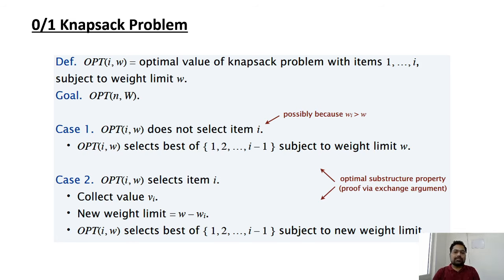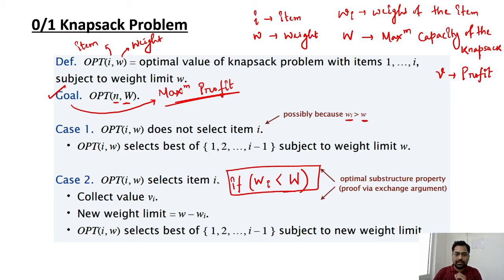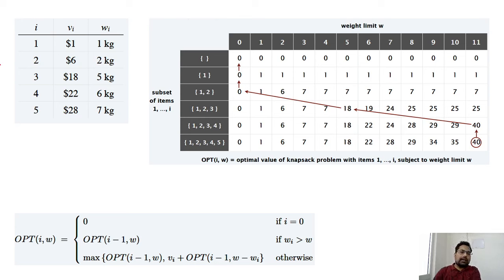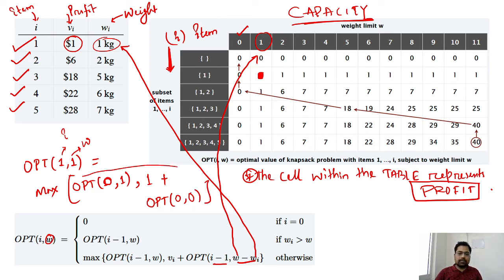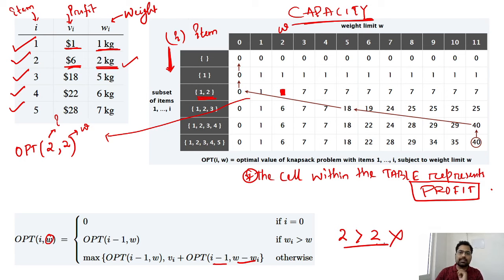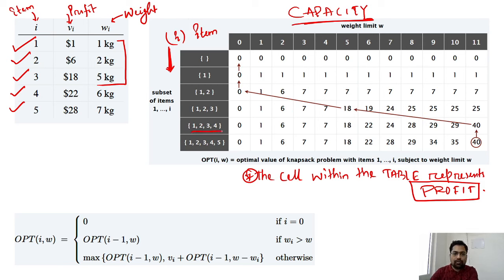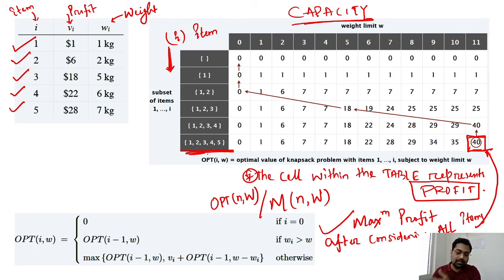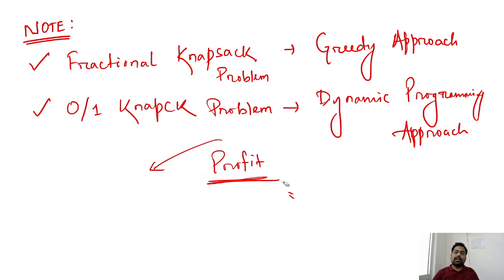Algorithm Design | Dynamic Programming | 0/1 Knapsack Problem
Title: "Mastering the 0/1 Knapsack Problem: Ultimate Guide and Strategies!"

Description:
🎓 Dive deep into the world of dynamic programming with our comprehensive guide on the 0/1 Knapsack Problem! Whether you're a student studying algorithms or a coding enthusiast looking to enhance your problem-solving skills, this video has got you covered.

🚀 In this tutorial, we'll demystify the 0/1 Knapsack Problem, exploring its fundamentals, challenges, and most importantly, effective strategies to conquer it. From understanding the problem statement to implementing dynamic programming solutions, we'll walk you through step by step.

🧠 Key Topics Covered:
1️⃣ Introduction to the 0/1 Knapsack Problem
2️⃣ Problem statement and constraints
3️⃣ Brute-force approach and its limitations
4️⃣ Dynamic programming concept for optimization
5️⃣ Tips and tricks for optimizing your solution
6️⃣ Real-world applications and examples
7️⃣ Advanced strategies and variations of the problem

🔍 Whether you're preparing for a coding interview or just want to strengthen your algorithmic skills, this tutorial is your go-to resource. Watch till the end to gain a solid understanding of the 0/1 Knapsack Problem and ace your coding challenges with confidence!

📚 Resources:
1️⃣ Algorithm Design by Jon Kleinberg, Éva Tardos
2️⃣ Introduction to Algorithms by Thomas H. Cormen, Charles E. Leiserson, Ronald Rivest, Clifford Stein

Let's embark on this coding journey together and master the art of solving the 0/1 Knapsack Problem! 💻🔐